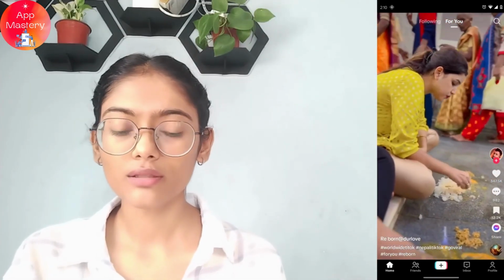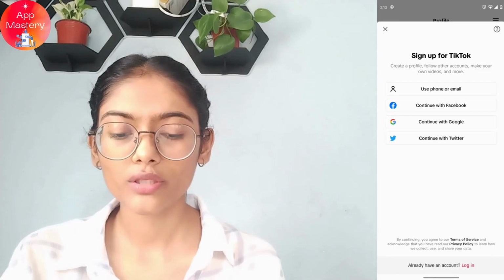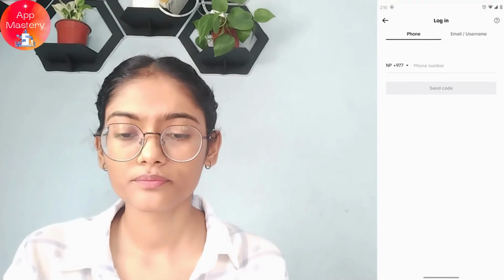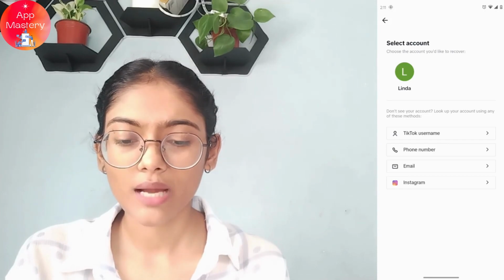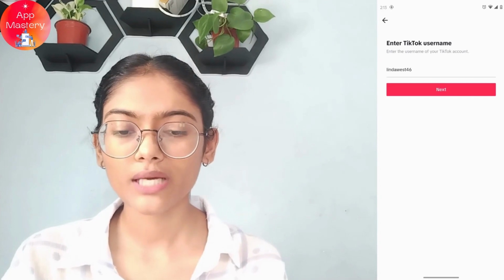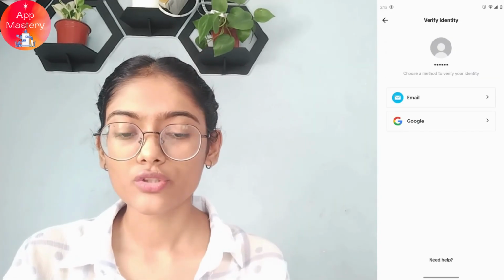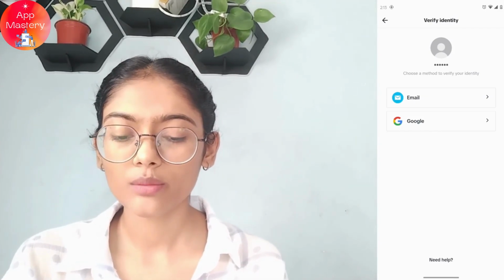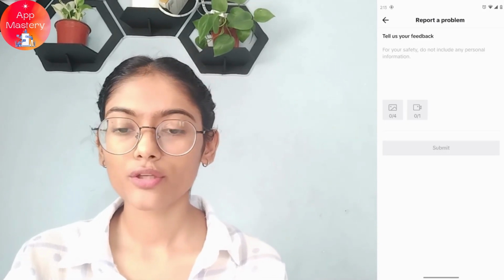How To Recover Your TikTok Account Without Email Or Phone Number?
In this comprehensive guide, we'll walk you through the steps to recover your TikTok account even if you've lost access to your email or phone number associated with it. Losing access to your TikTok account can be frustrating, but don't worry, we've got the solution. We'll cover the entire account recovery process, including verifying your identity and regaining access to your valuable TikTok content.

Timestamps:
00:12 - Introduction to TikTok Account Recovery Without Email or Phone Number
00:35 - Steps to Verify Your Identity for TikTok Account Recovery
01:09 - Regaining Access to Your TikTok Account Safely